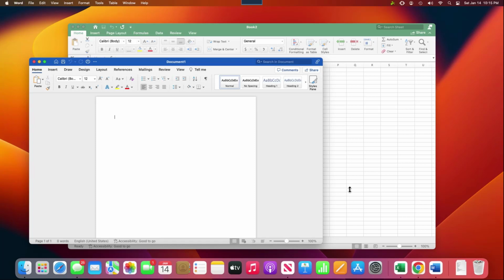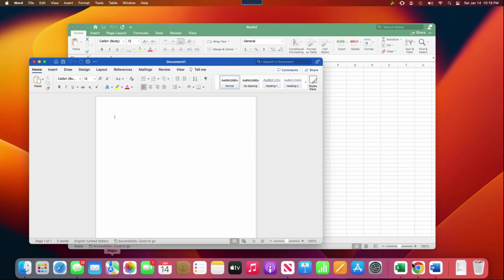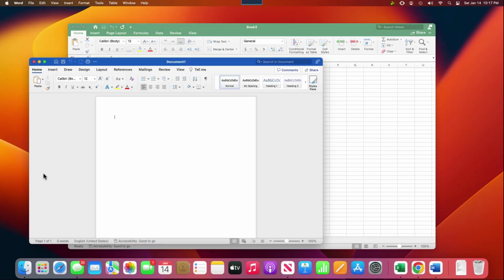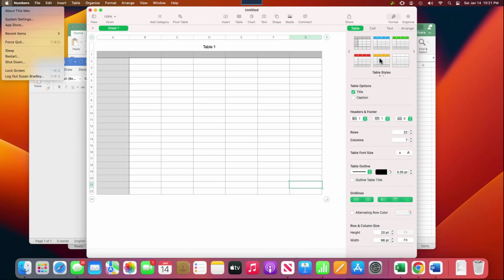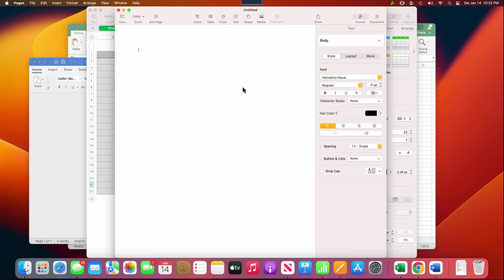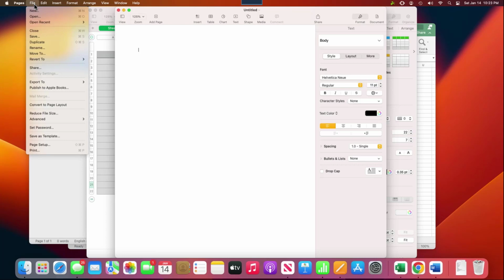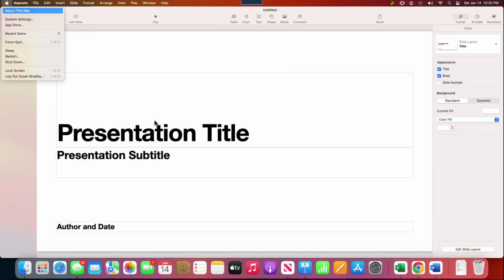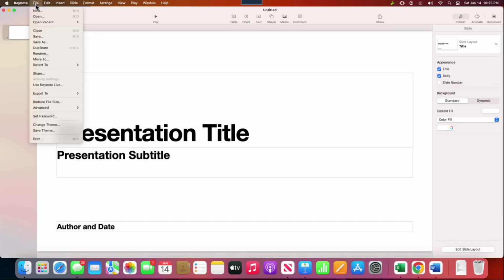So what will your applications be on the Apple platform?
Thinking of moving to Apple from the Windows platform? While your data may move over, your applications will be different. Here's a tip to be able to communicate in the Windows world with Apple output